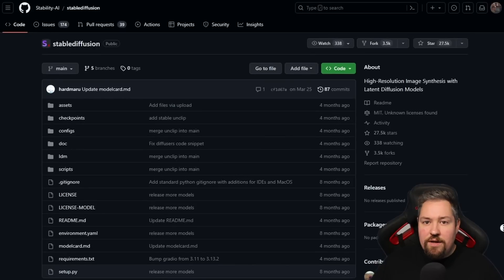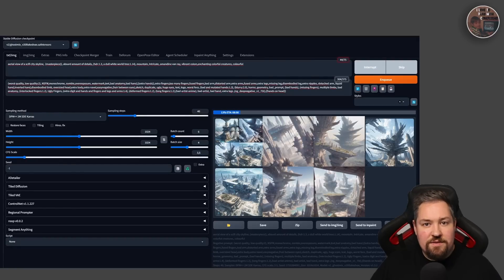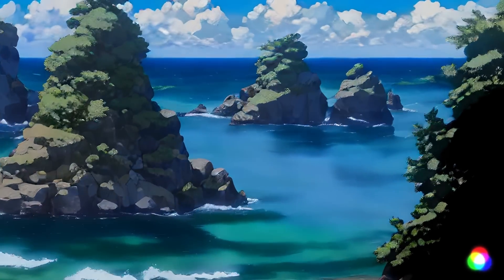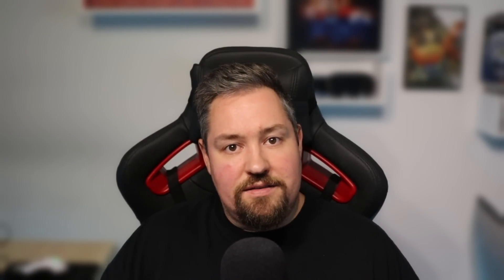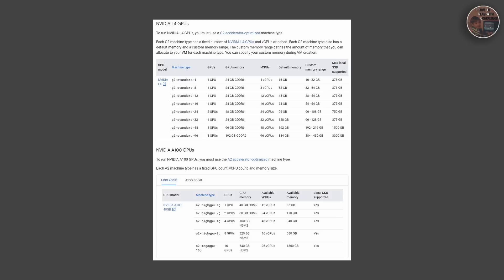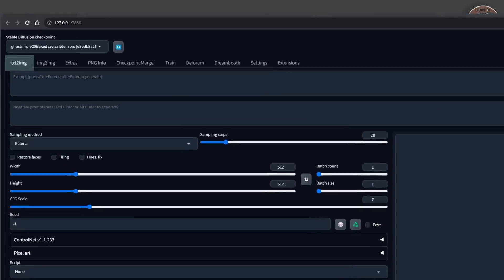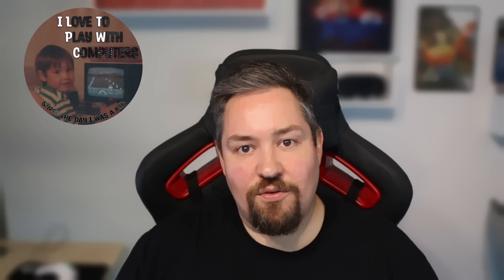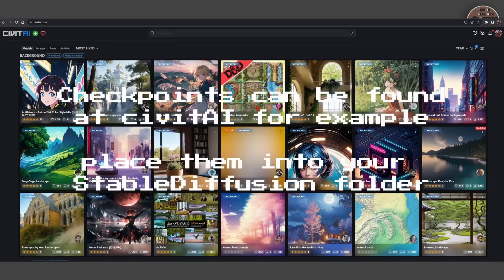A Beginner to Developer's Guide to Stable Diffusion WebUI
Welcome to another exciting journey into the world of AI! In today's video, we're focusing on AI Stable Diffusion and specifically, how you can self-host the Stable Diffusion WebUI on your own server or computer or in the cloud.

But don't worry - we're breaking it down so everyone can follow along. Whether you're a curious 10-year-old who loves tech, a software developer looking to explore new AI tools, or someone in between, this video is for you!

We'll start with the basics, explaining what AI Stable Diffusion is and how it works in a simple, easy-to-understand way. Then, we'll dive into the technical side, discussing how to install and host the Stable Diffusion WebUI.

But that's not all! We'll also cover important terms you'll encounter, like ControlNet, LoRa, VAE, CFG Scale, Sampling Steps, and more. Plus, we'll show you how to tweak these settings to get the most out of your AI Stable Diffusion setup.

So, are you ready to bring AI Stable Diffusion to your own machine? Grab your favorite beverage, sit back, and let's dive into the world of AI together!

Your support helps us to continue producing content on programming, game development, and AI technologies. Stay curious, and happy coding

*Chapters*
0:00 - Intro
0:47 - What is Stable Diffusion
1:50 - Stable Diffusion for 10 Years old
2:42 - Stable Diffusion for Developers
4:02 - How to setup locally
6:05 - Leverage Cloud Resources
8:00 - Stable Diffusion explained
12:36 - Outro